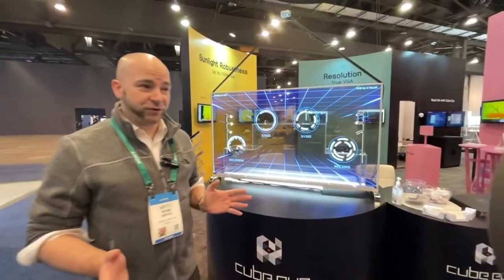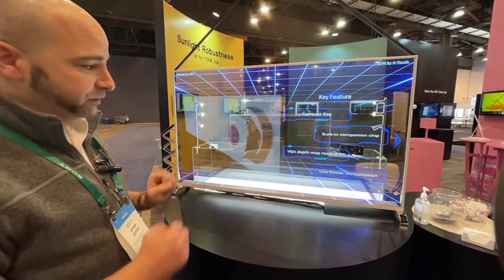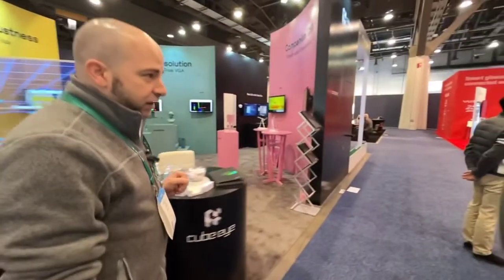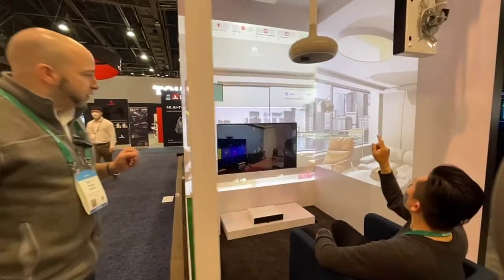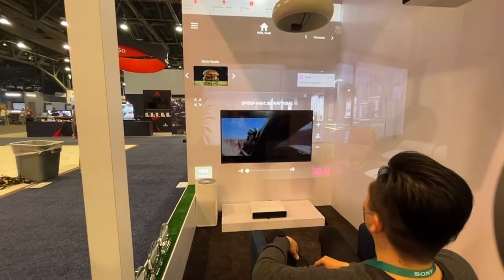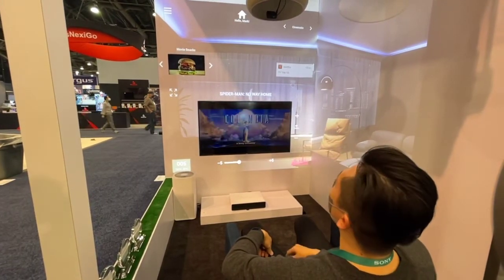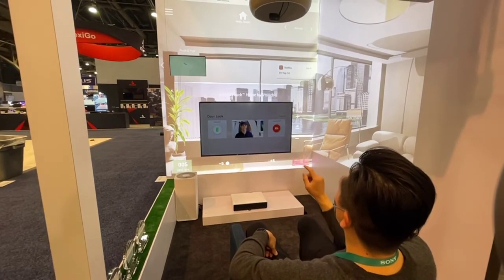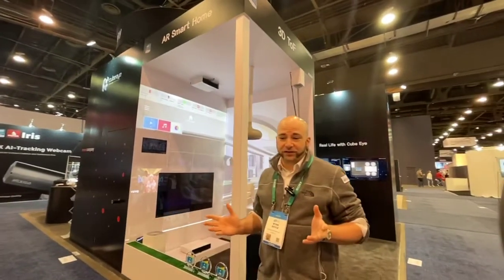[Meerecompany@CES2022 The Final Episode] Award-Winning Spatial Touch w/ CUBE EYE